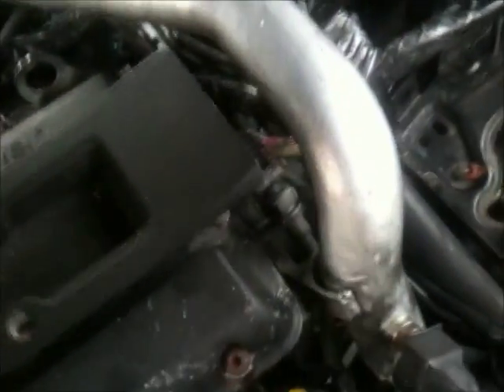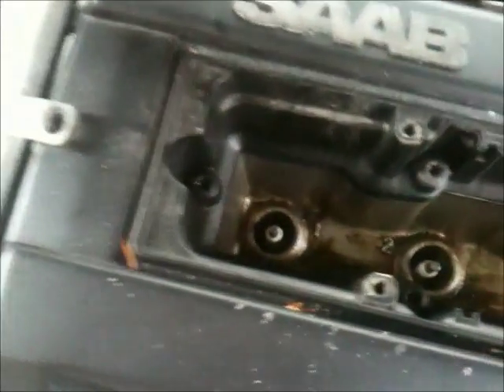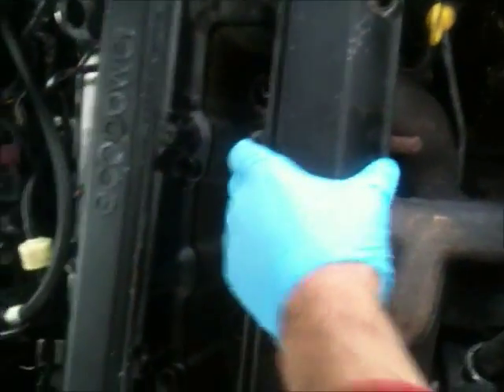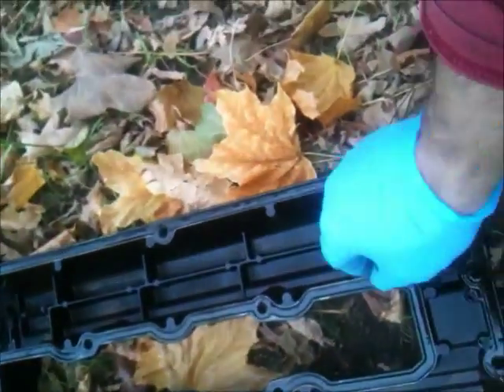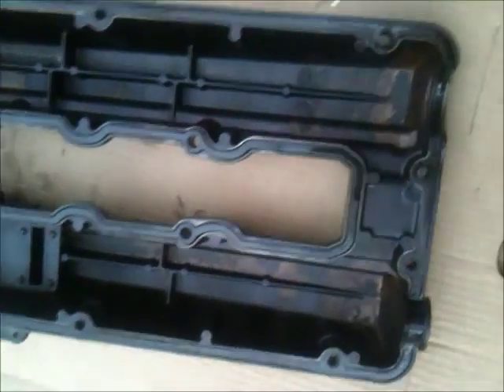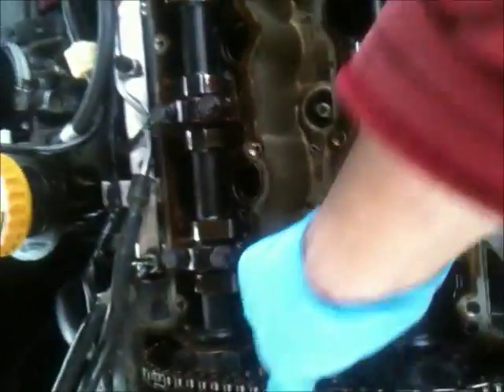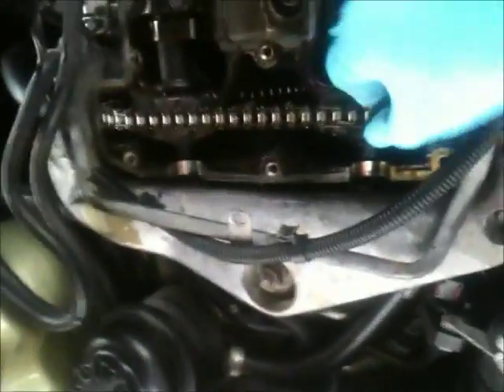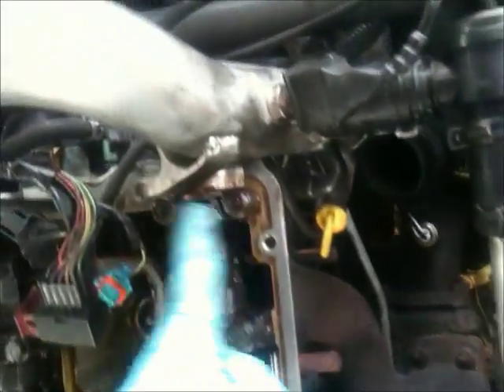Saab valve gasket replaced, Saab 9-5 or 9-3 4 Cyl Turbo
Description: Easy steps to follow, about 1 hour of work. Save big money by doing  this your self.

If this video saved you time & money and your problem was fixed, you can Click on the Link below to treat me to a Beer/Cup of Coffee or to support this channel. Thanks!